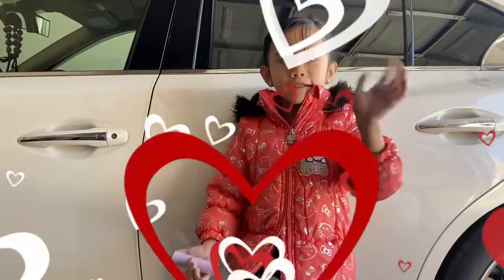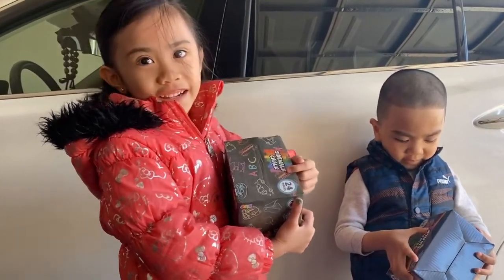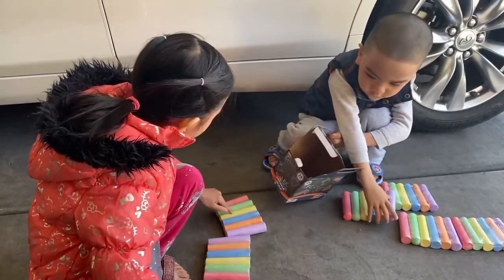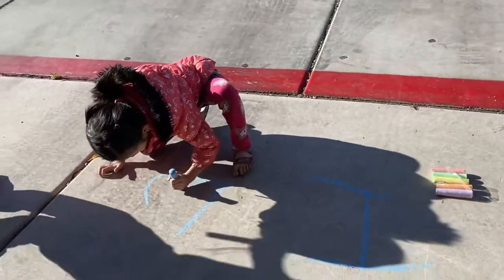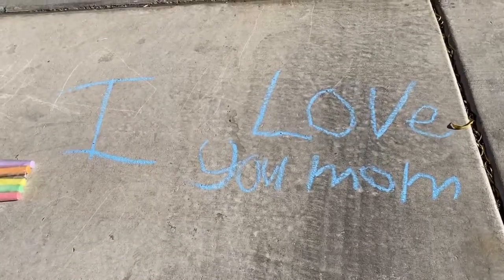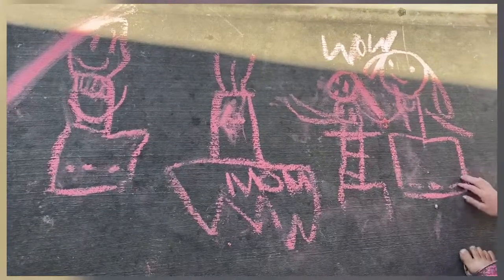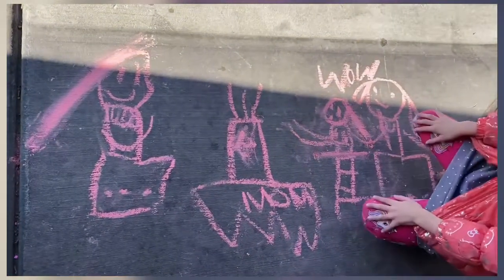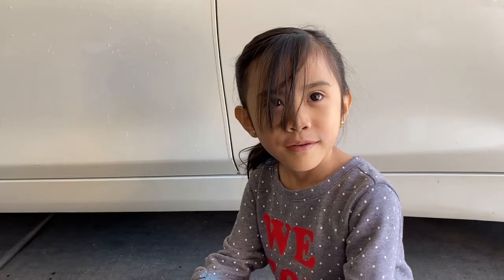Happy Mothers Day Special